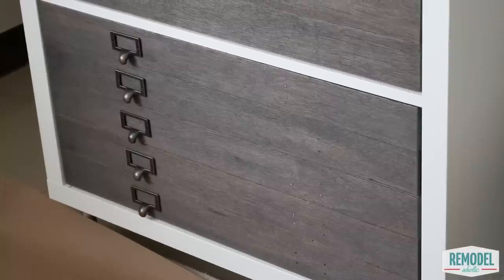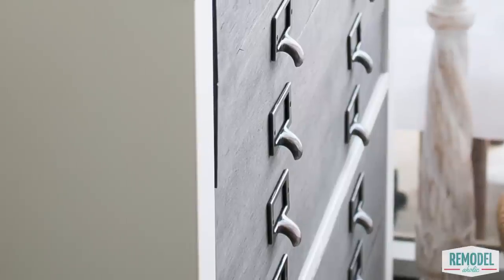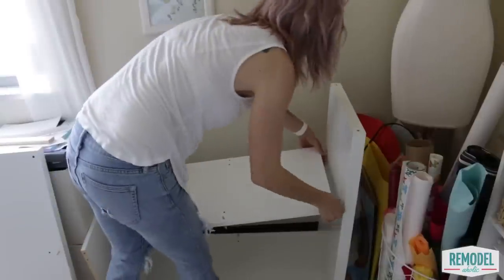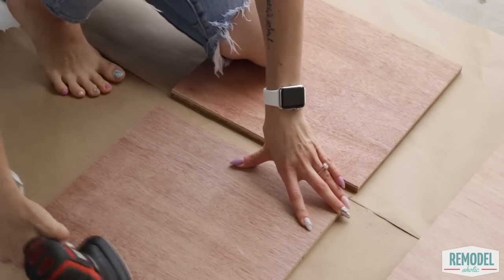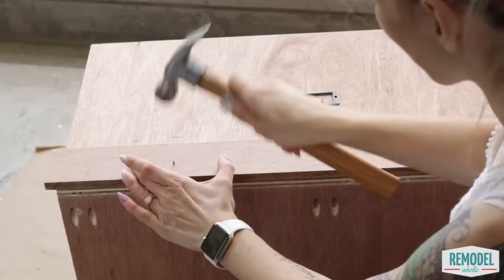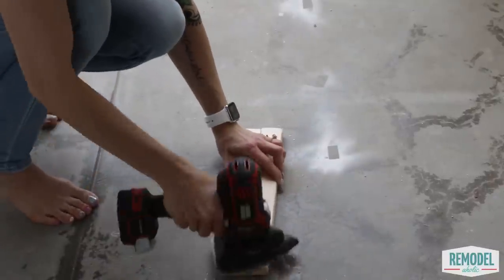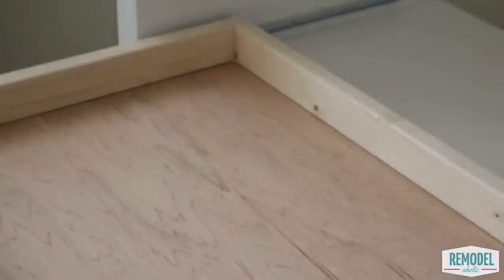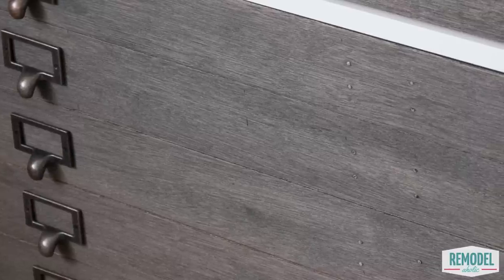IKEA Hack Kallax Shelf to Flat File Cabinet + Drawers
This IKEA hack will knock. your. socks. off. See how to build your own drawers to turn a basic IKEA Kallax shelf into a stunning card catalog style, flat file cabinet with shallow drawers for art supplies and a deeper drawer for storing larger materials, too. The stain on the drawer fronts gives it a modern farmhouse vibe and I'm in LOVE!